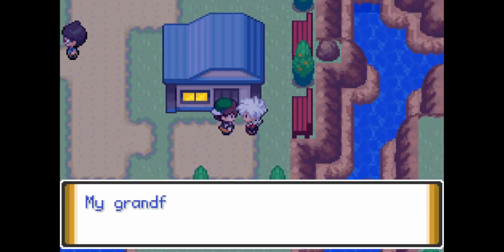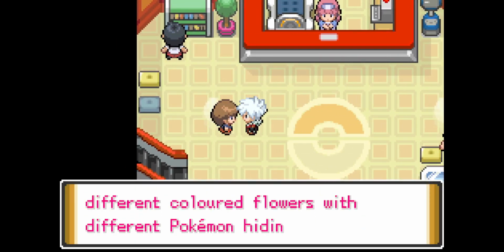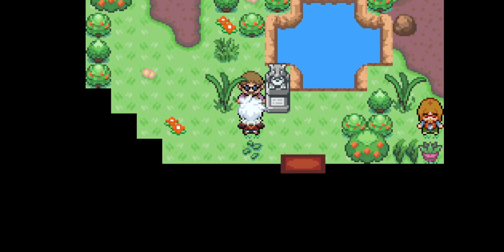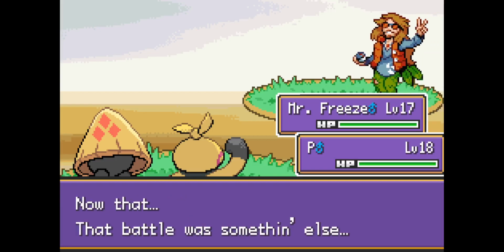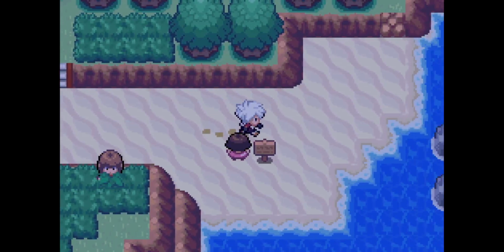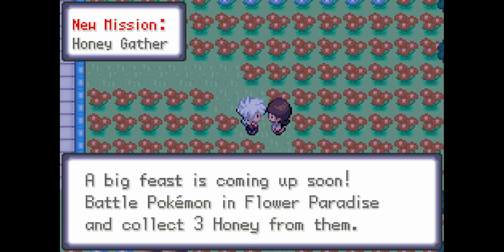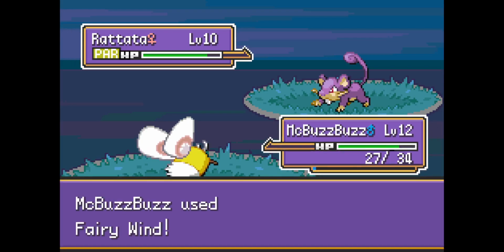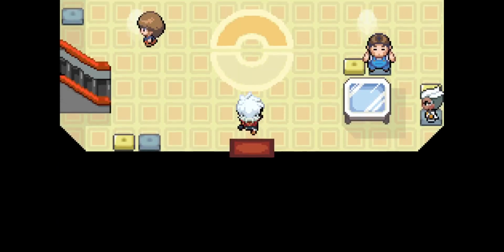Defogging The First Gym | Pokémon Unbound (Part 3)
My God...this episode was everything that it could have been and more, Especially that clutch ending!! We go through and fight Mirskle...he's totally like a chill guy. duuuuude.